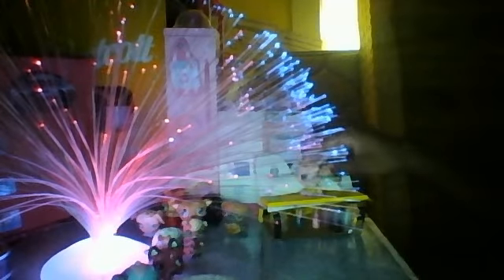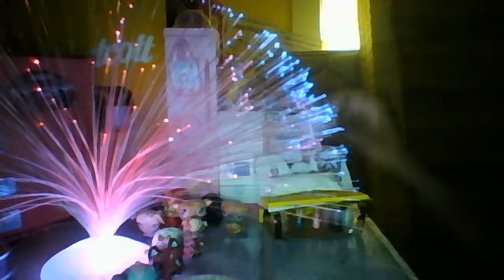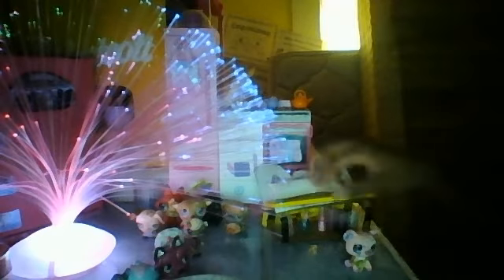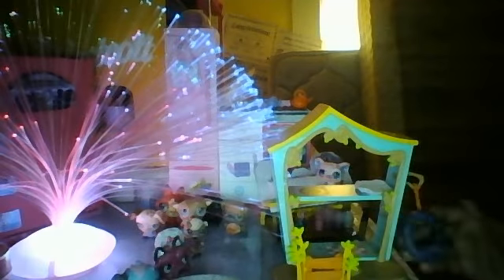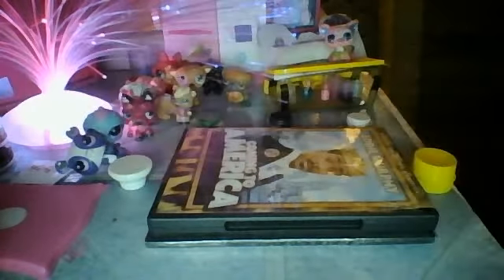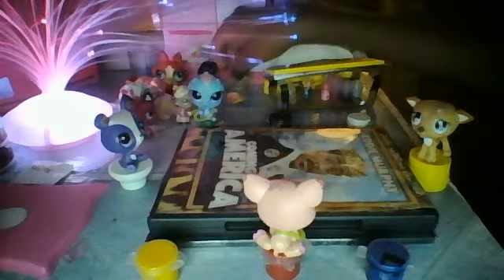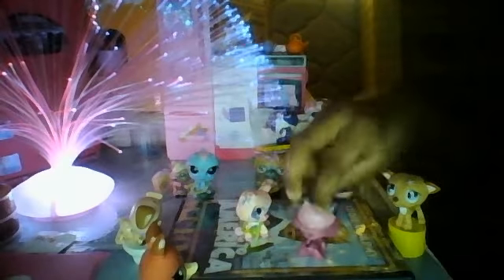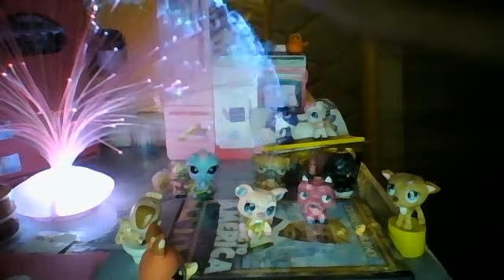LPS: Video Diary-1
can you leave me comments below to tell me how to do special effects and like the theme song of like your lps series how do you do that stuff? thx subscribe for "how to make a lps house!?